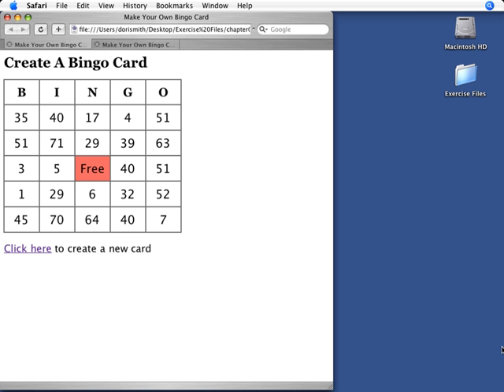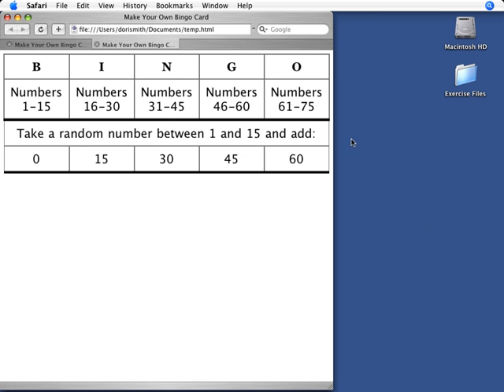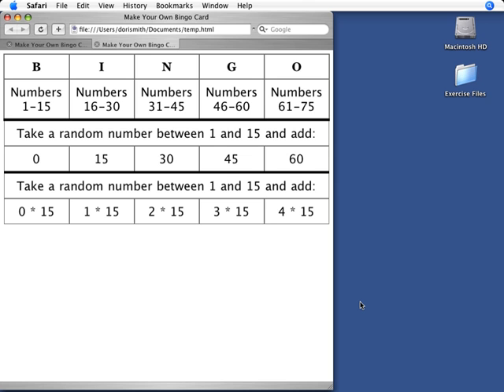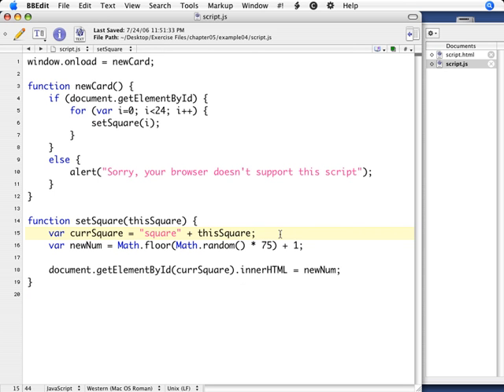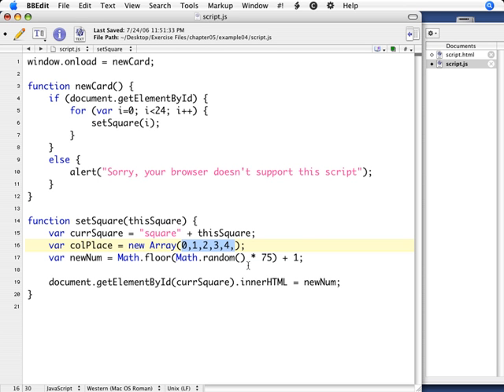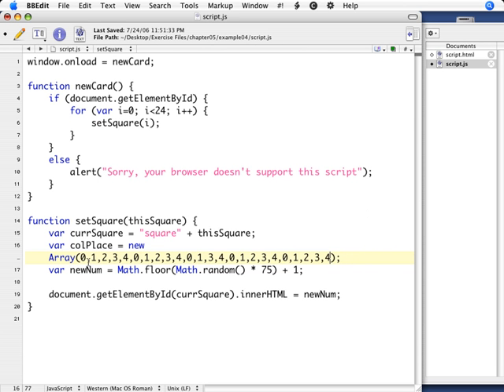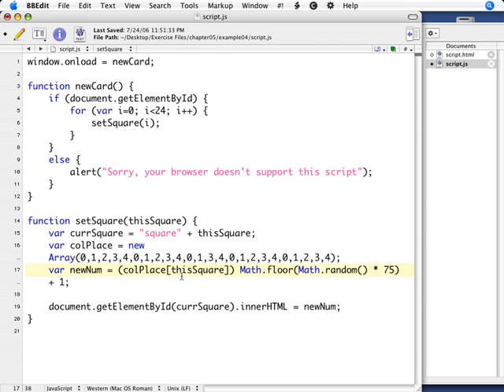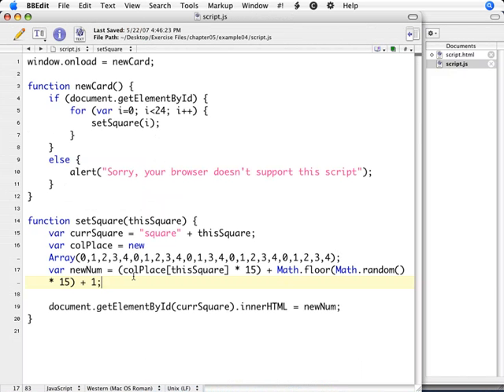05_05 Arrays JavaScript tutorials by